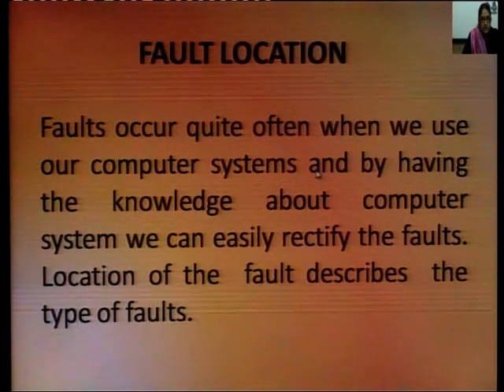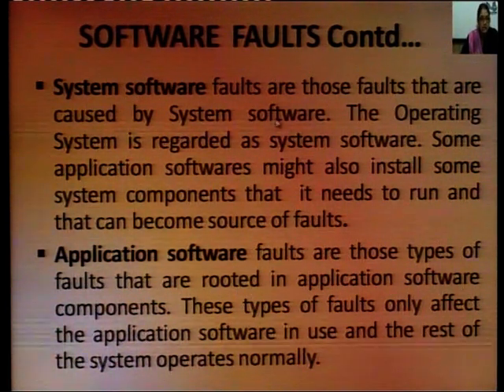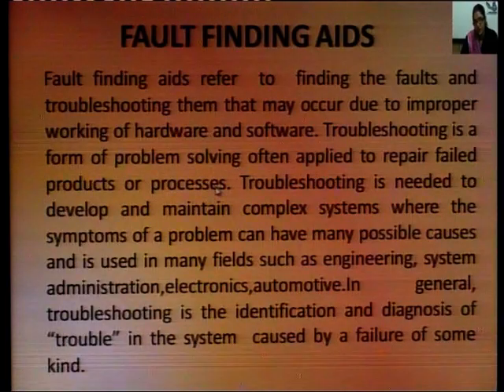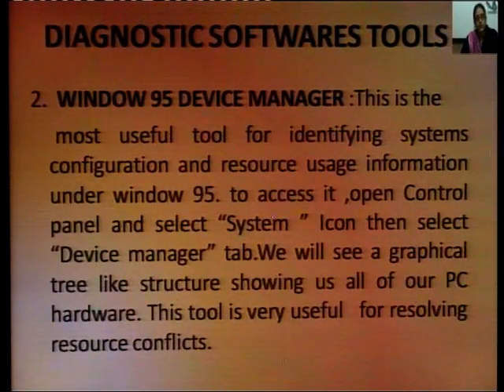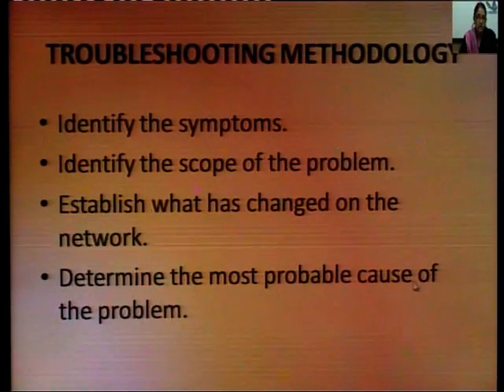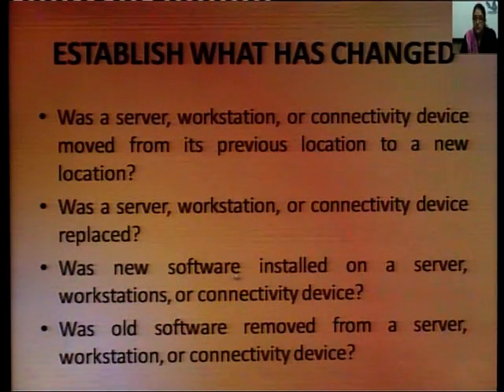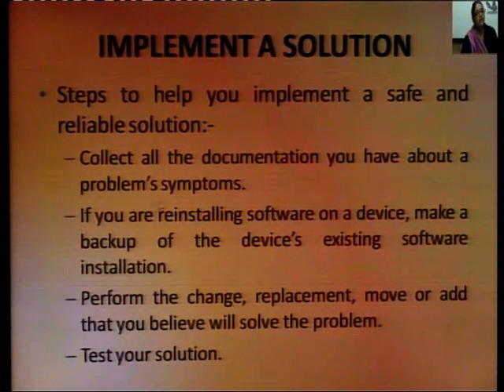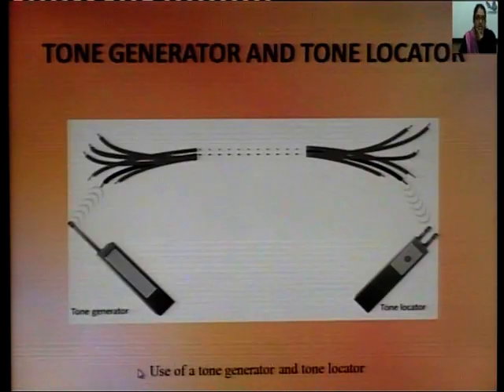Computer Science Diploma_Computer Networks_Fundamental Troubleshooting Procedures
This lecture explains Fundamental Troubleshooting Procedures - Introduction to Troubleshooting, Fault Location, Fault Classification into Hardware Software Security and Boot Time Faults, Fault Finding Aids, Troubleshooting Techniques Testing and Diagnostic Software, Methodologies and Hardware Tools as per PSBTE&IT syllabus for Computer Science Diploma subject Installation and Maintenance and Troubleshooting of Computer Networks.

What is covered:
- Introduction to troubleshooting - fault detection and resolving hardware or software problems in computer systems
- Fault location - hardware vs software faults interrupting normal working of computer system
- Hardware faults - visible symptoms, power supply failure, intermittent temperature faults, FRUs like HDD, RAM, NIC, sound and video cards
- Software faults - system software vs application software faults, corruption, incorrect configuration, bugs and hardware software compatibility
- Security related faults - improper configuration, unpatched bugs, design flaws, firewall failure
- Boot time faults - startup sequence halt due to missing files, misconfiguration, HDD RAM video failure
- Fault finding aids and two stages - identify issues with gather information verify quick fixes split-half search, repair replace verify inform and administrative tasks
- Testing technique and diagnostic software - MSD.exe, Windows 95 Device Manager, POST in BIOS, Norton System Information Tool
- Methodology - identify symptoms scope changes, verify user competency recreate problem, verify physical and logical connectivity, implement test document solution
- Hardware tools - crossover cable, tone generator and tone locator fox and hound combination

Key Learning Outcomes:
- Define troubleshooting, fault detection, fault location and fault finding aids
- Classify hardware, software, security related and boot time faults with examples
- Explain testing and diagnostic software tools MSD, Device Manager, POST
- Apply troubleshooting methodology from symptoms and scope to physical logical verification
- Identify crossover cable and fox and hound tools for network troubleshooting

Intended for diploma students and faculty of Computer Science in Government Polytechnic Colleges in Punjab, and all PSBTE&IT learners preparing for exams in Installation and Maintenance and Troubleshooting of Computer Networks.

Timestamps from lecture:
00:13 Introduction to fundamental troubleshooting procedures
01:05 Definition of troubleshooting
02:09 Fault location hardware vs software
02:52 Classification of faults
03:04 Hardware faults and intermittent faults
04:17 FRUs replacement
05:13 Software faults system vs application
06:58 Causes corruption configuration bugs compatibility
07:25 Security related faults
08:14 Boot time faults
09:14 Fault finding aids two stages
11:42 Repair replace verify steps
12:13 Testing technique
14:27 Diagnostic software introduction
15:28 MSD Device Manager POST
17:36 Norton System Information Tool
17:57 Troubleshooting methodologies steps
19:02 Symptom identification questions
20:33 Scope of problem
21:06 Establishing changes
22:35 Most probable cause recreate problem
23:19 Physical connectivity verification
24:36 Logical connectivity verification
25:52 Implement solution
26:52 Test solution
27:34 Potential effects scope security scalability cost
28:04 Documentation process
29:27 Crossover cable tone generator locator